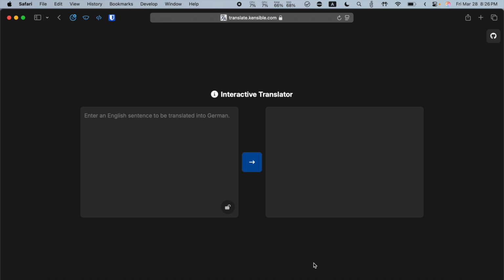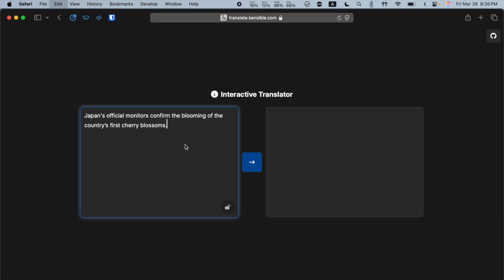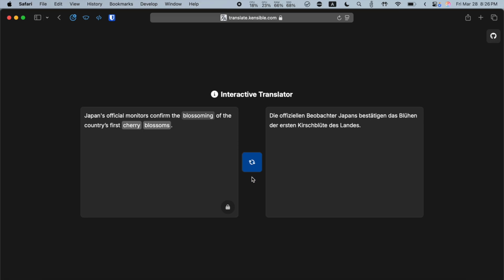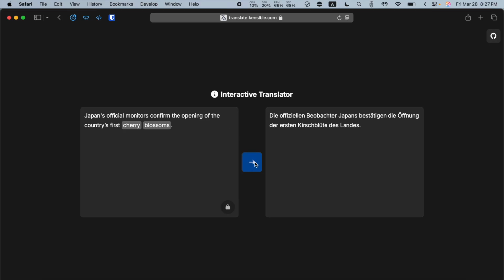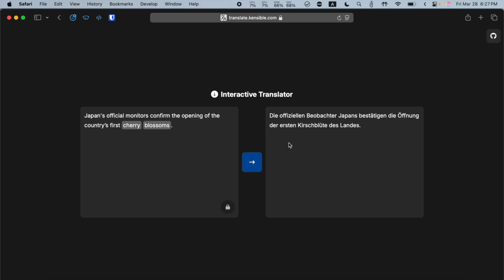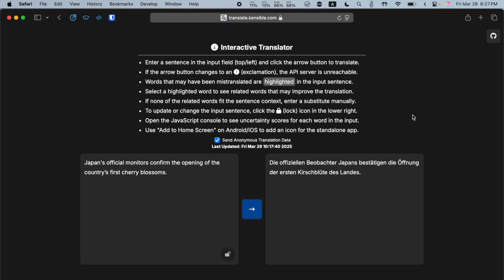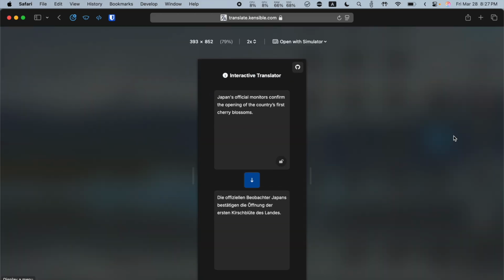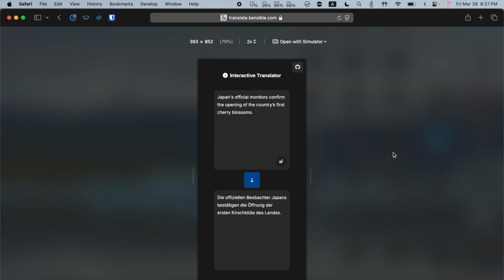Interactive Translator (ACL Demo 2025)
This is a demo of a web application that uses source-side confidence estimation for reliable translation into unfamiliar languages. To start, enter a sentence in the input field to be translated from English to German. The highlighted words are potential mistranslations with uncertainty scores below an acceptable threshold. To see related words that might improve the translation, select a highlighted word. If none of the suggestions fit the sentence context, manually enter an alternative. Finally, click the lock icon to edit the input or enter a new sentence.